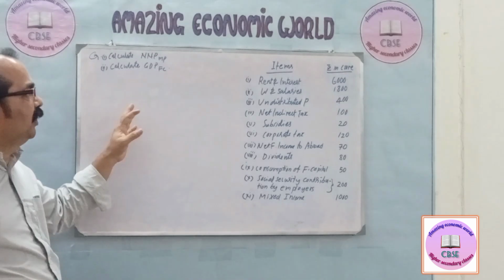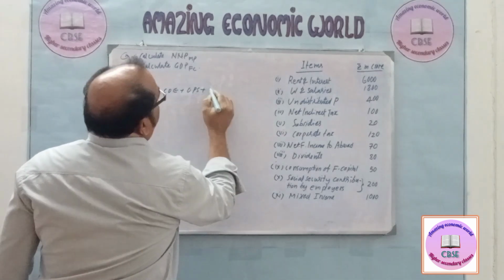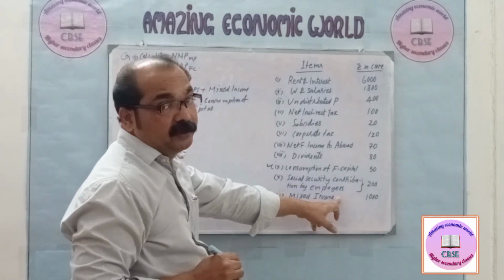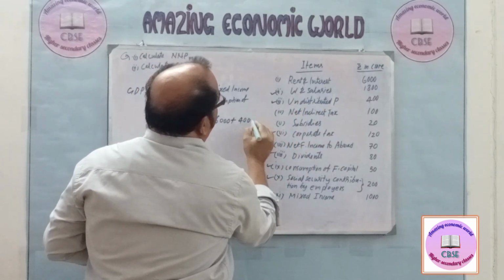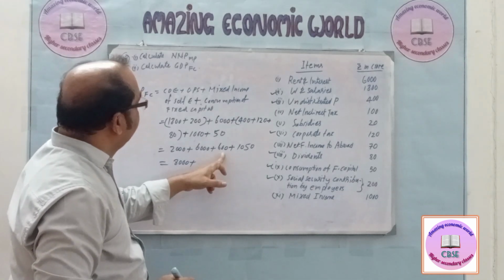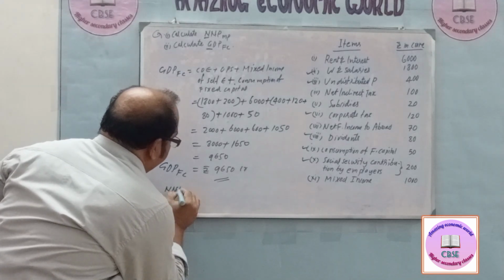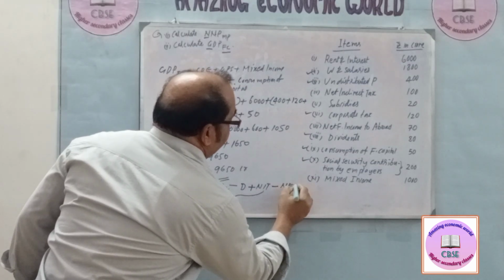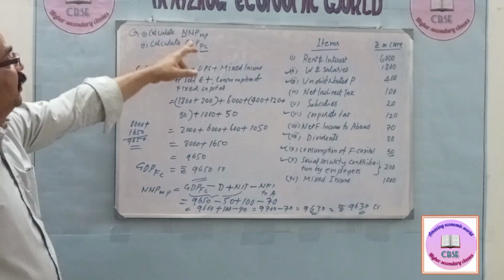Calculation Of GDP and National Product By Income Method Explained 📖✅📈